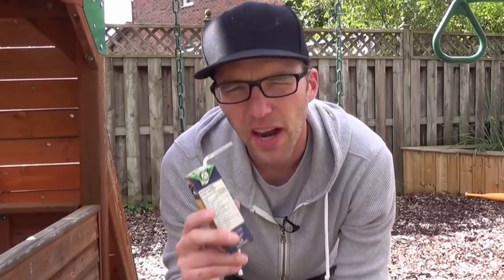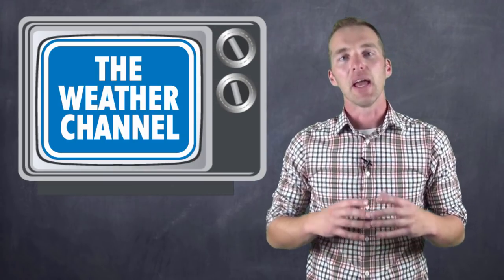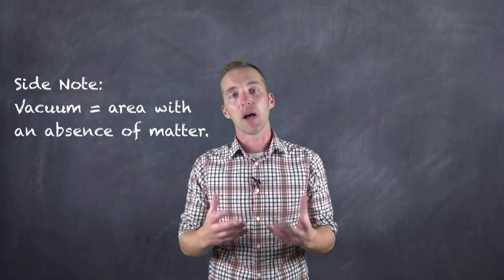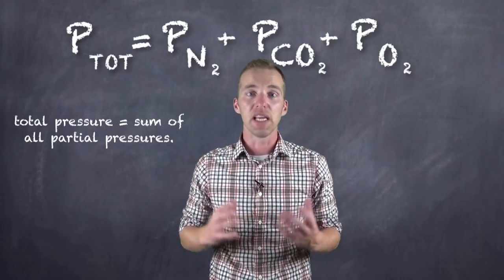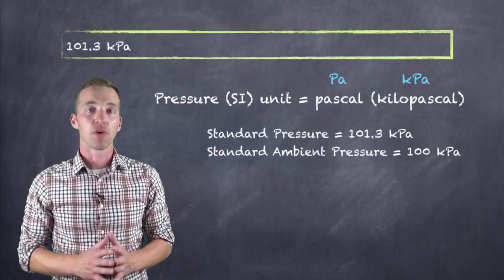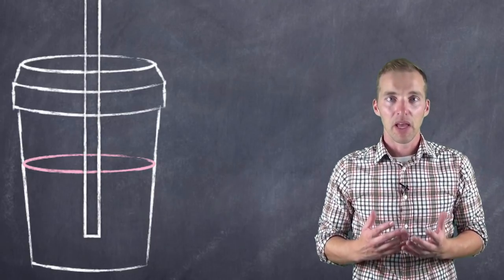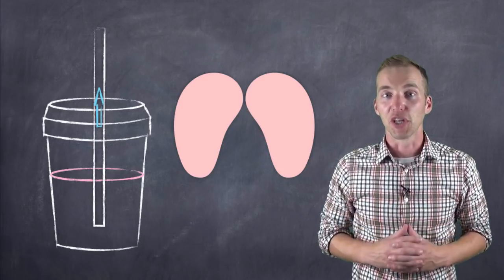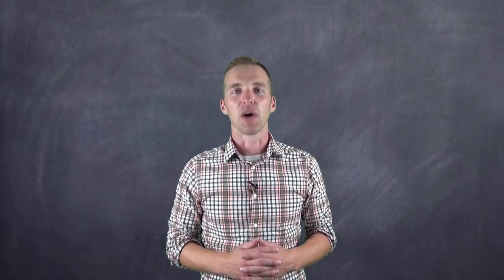Pressure: How does a straw work?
Mr. Key uses barometers, air pressure and partial pressures to explain how a straw "works".